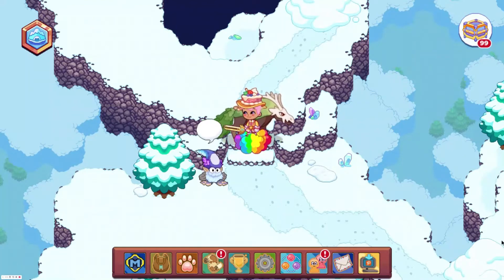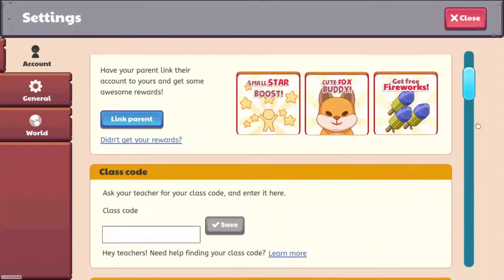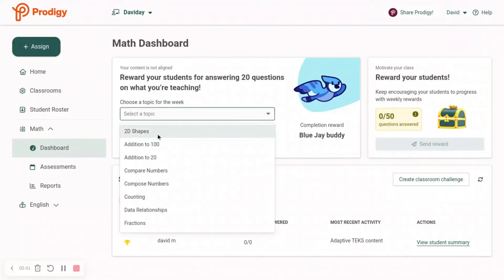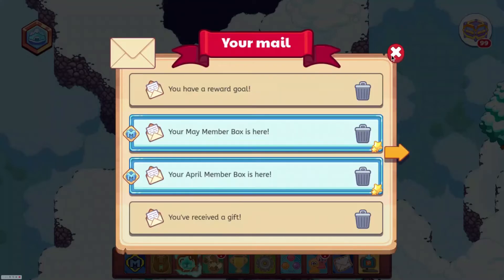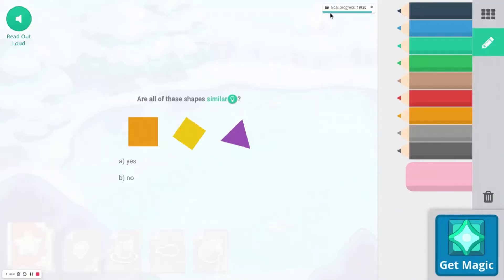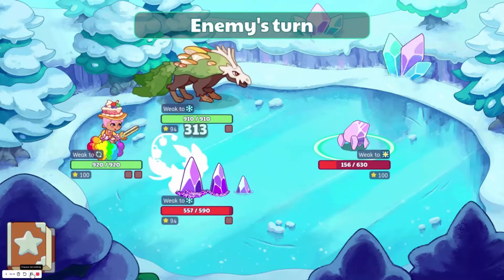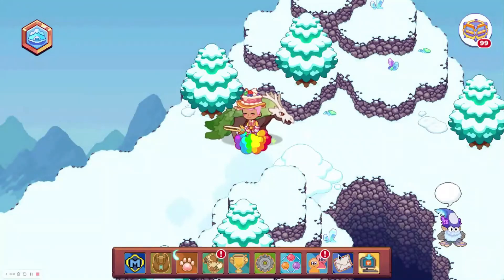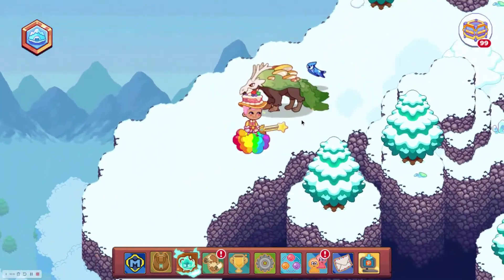Prodigy Math Game | How to Get the New Blue Jay Buddy in Prodigy